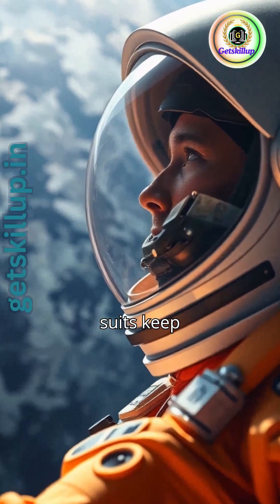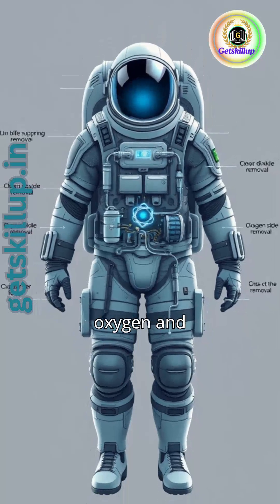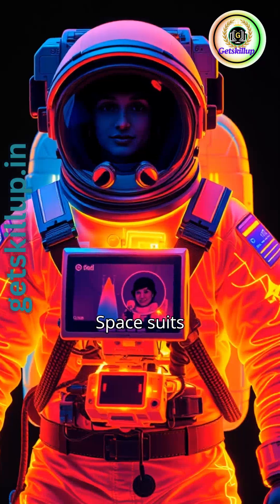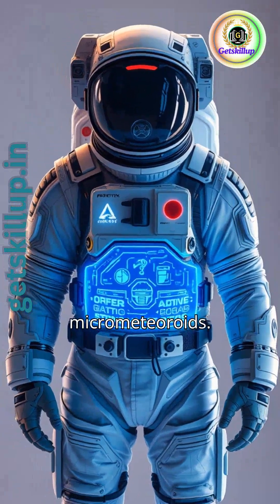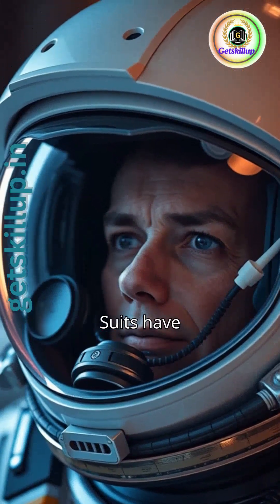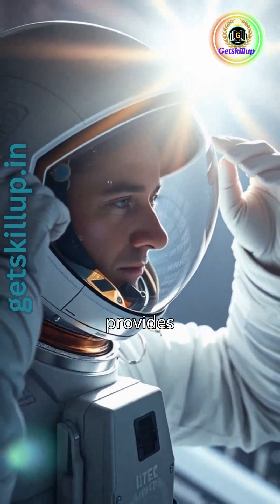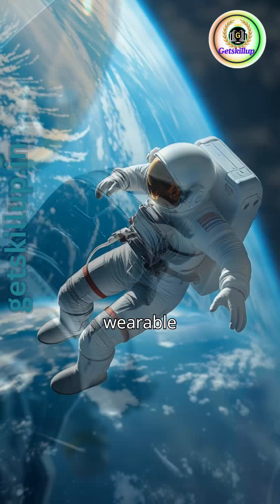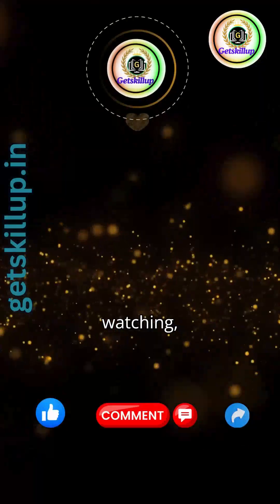How Do Space Suits Keep Astronauts Alive!? 👨🏻‍🚀🤯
Did you know that a space suit is more than just a fancy outfit? It's a miniature spacecraft that keeps astronauts alive in the harsh environment of space!
In this video, we explore how space suits: 🌌 Provide oxygen and remove carbon dioxide
⚡ Maintain pressure in the vacuum of space
🌡️ Regulate body temperature
☢️ Protect from radiation and micrometeoroids
🤖 Allow movement and flexibility
📡 Enable communication with mission control
🌞 Shield astronauts from harmful sunlight
From the helmet to the boots, every part is designed for survival.
Watch till the end to uncover the amazing tech behind these life-saving suits!